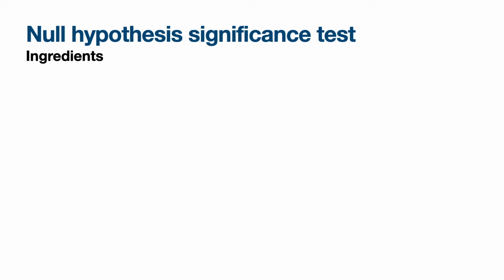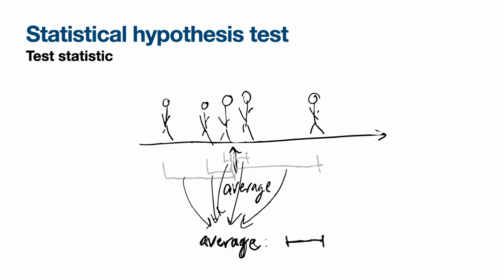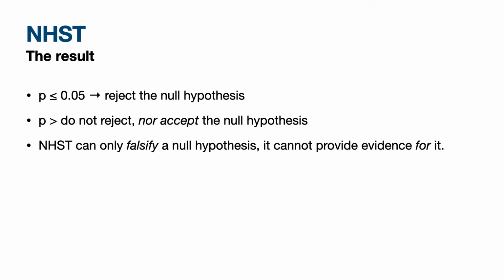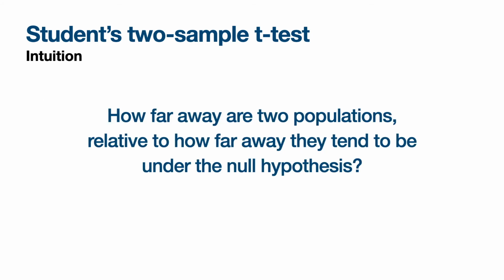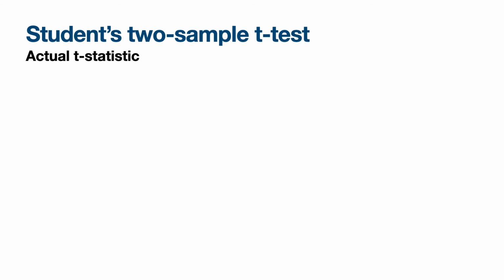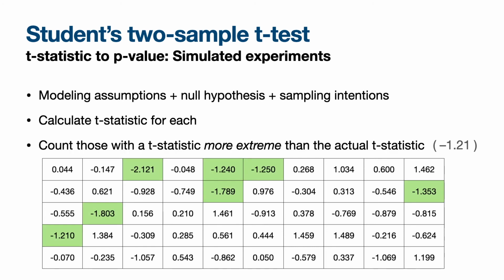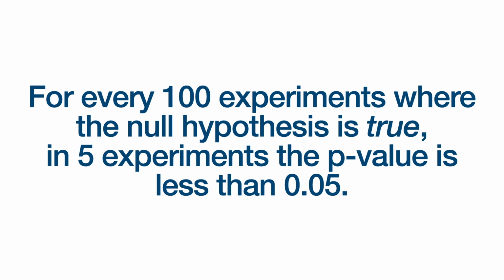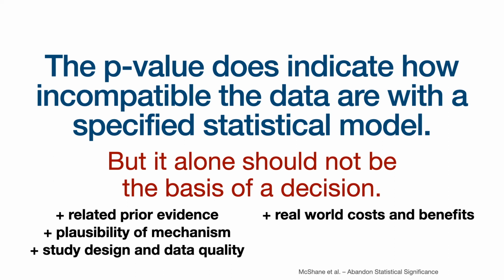p values – A Technical Deep Dive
Target audience: scientists who read or write studies containing p-values.

Created for 3blue1brown’s Summer of Math Exploration 1.